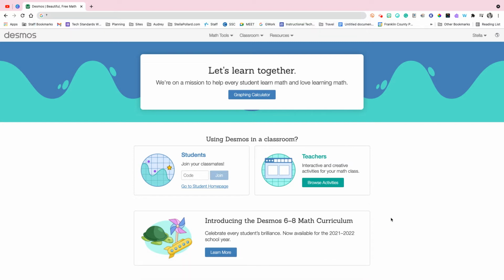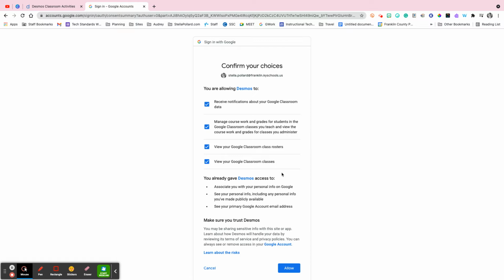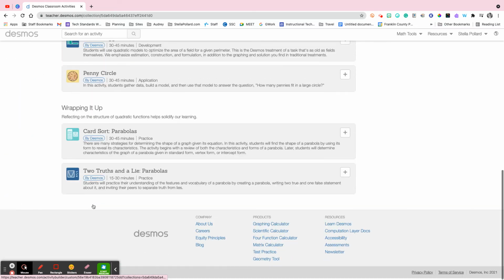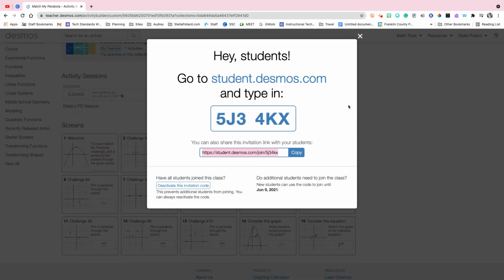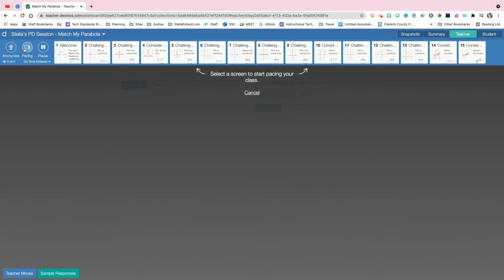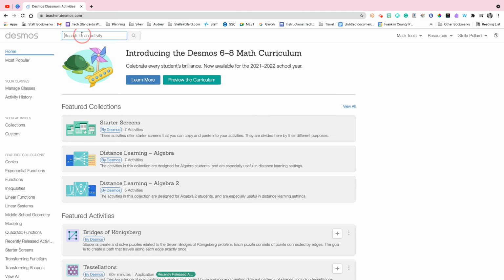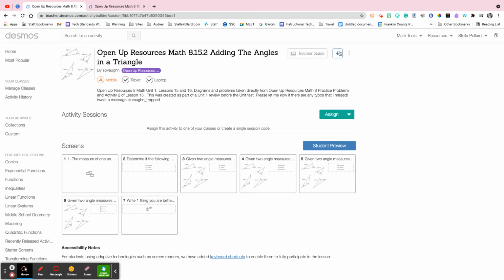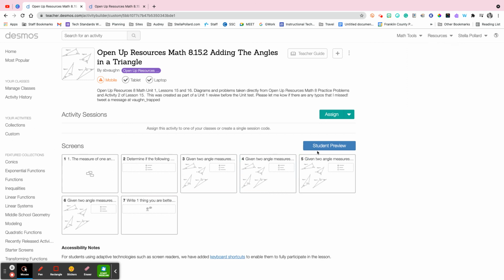How to Find Activities in Desmos